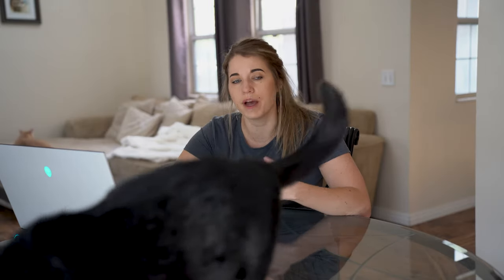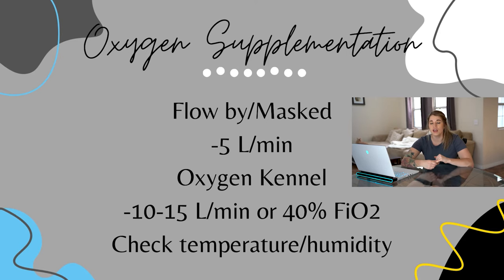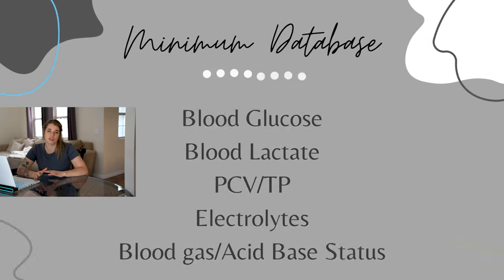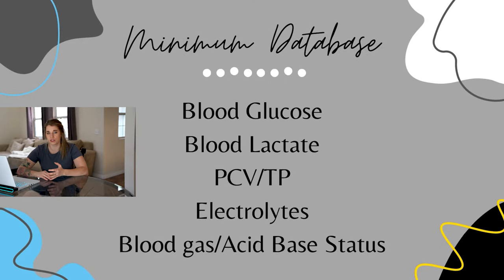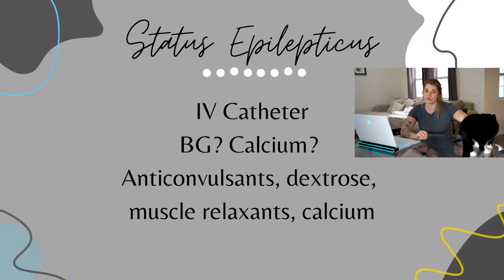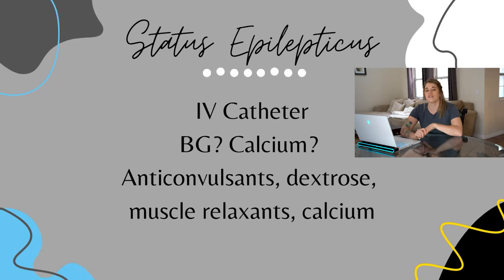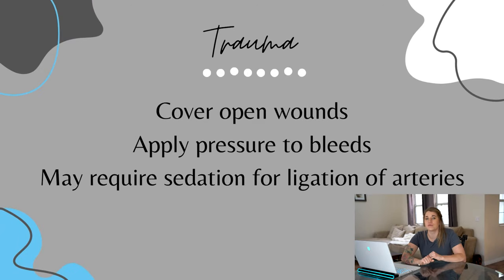Vet Med: Initial Stabilization for the Vet Tech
What comes after triage? Stabilization! Learn how to stabilize your most critical patients as a veterinary technician. From emergency intubation, to fluid resuscitation, and more.